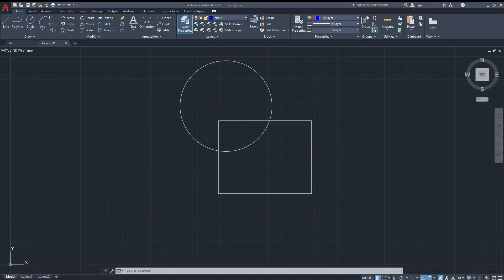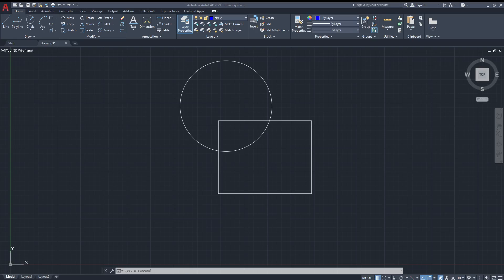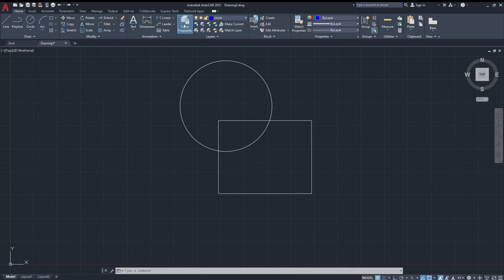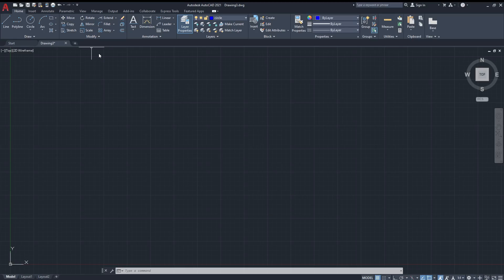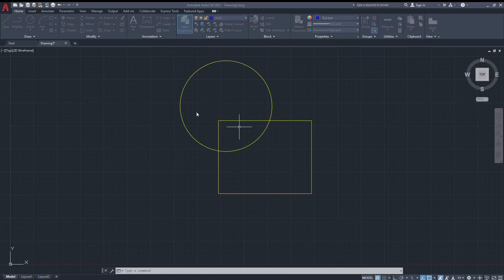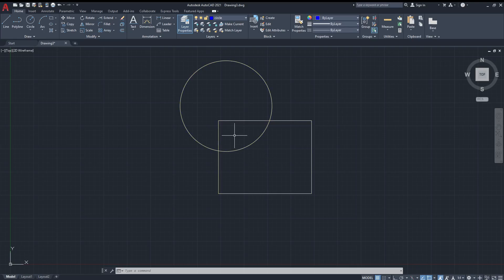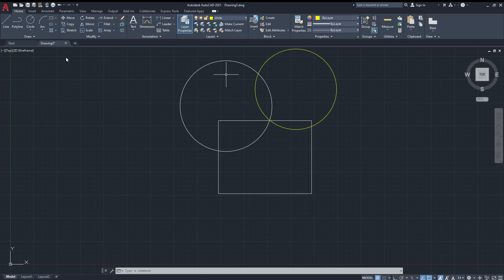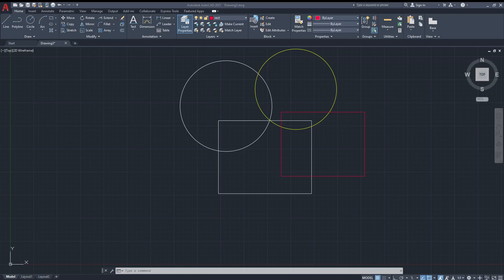Layers in AutoCAD chapter 9 part 2 0f 3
Hello and welcome sit. Oh, look, at course, this lesson is a follow up, listen to the adolescent of the later function and it's a more, in-depth dive about layers. So without further ado let's get started already. So the layer command is used to control and manage the drawings in AutoCAD, meaning that the layer is an essential thing that you have to use, then you have to get used to every single day.

So I would highly, highly recommend. Tri learning, drawing stuff, using layers, because this is going to be very, very helpful in the future as it is a good habit to have when starting off. So, as I said, the layer of command is used to control and manage the drawings in AutoCAD for different purposes. It increases the display performance of the AutoCAD by hiding the portion of how drawing when needed.

It also improves the visual complexity of the drawing itself. SOCOM layers is pretty much used when you have, uh, for example, if you are doing an Archie text, for example, and you have a home and this home has, has floors, the first floor, the second floor and the third floor. So you will be using layers to view those floors.

You'll be also using. To isolate stairs, to isolate lights, to isolate the doors. So those layers are going to be very, very helpful as you can turn them on and turn them off. So white. Now this is the layers you could access to them from the lowest property up here. And we have those shapes on our, our main area right here.

And we could also saw this is the on and off button. If this light bulb is on its own, and if it's off, you can not see anything. It's pretty simple. This is our basic layer. We can not touch this layer of deleted or anything. So the color of this layer could be changed, for example, as changes to yellow.

And we will view that this goal color change happened. Now let's get back to our default color, which was white, so we could actually see the other layers. So now let's go back to the circle here and maybe let's try and throw an actual circle. As you can see the color of the circle, maybe it's visually appealing or something like that is actually, as you can see here, the color of the circle is yellow and it's very, very different from this.

So we can actually turn off this. And turn the current layer off and it will not be able to view that circle in itself. It could actually, as you can see, so the yellow, the white one is on top of the yellow one, actually. So if we go back here and maybe set a higher millimeter thing, so you can view the, the, the white one is actually on top of the yellow one, which is pretty, pretty cool.

So to choose layer that you are all walking for, all you have to do is double click on. So double click on here and you will be choose the status of the layer. Going back. Let's pick a rectangle in this case and let's change its color to maybe fancy, weird color. Just view the difference. So as you could see the color did indeed it's not visually appearing or something.

So yeah, as you can see this as the red color for it, double layers in depth and a little more depth, that was today's lesson. I hope to see you in another.